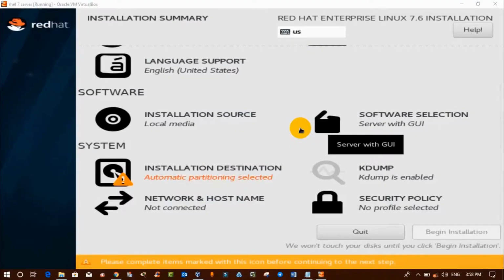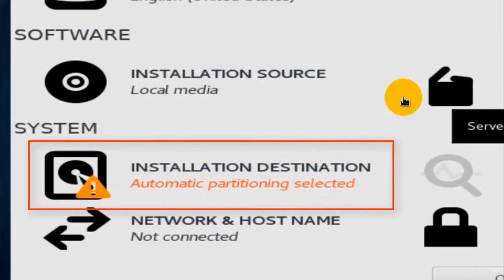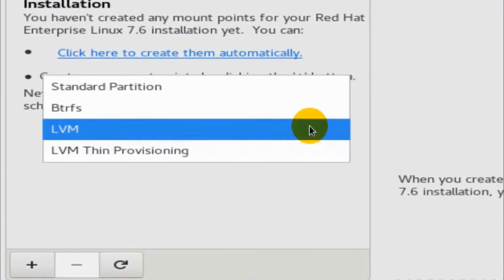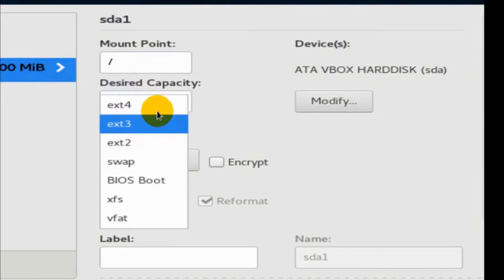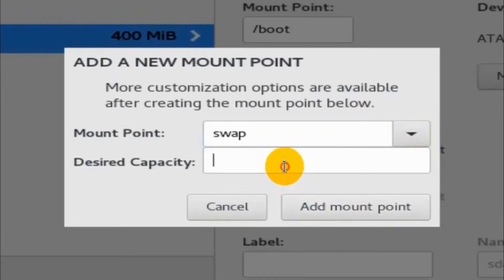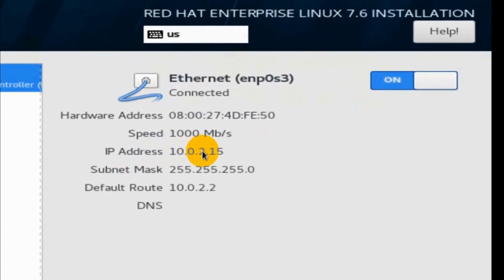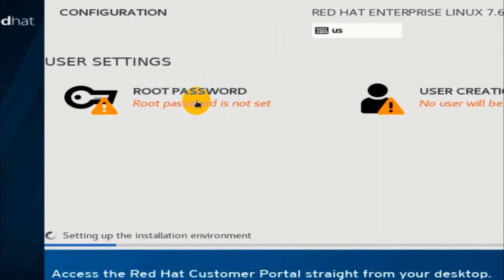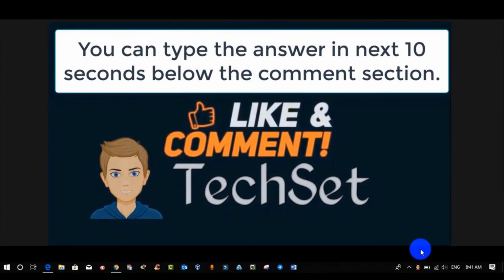How To Install Linux By Graphical (GUI), Part 2 #8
In this video you will see the installation of RHEL7.Red Hat Linux is one of the most popular Linux operating system in the market.I'm gonna show here very easily and clearly how to install Red Hat Enterprise Linux 7GUI Part-2 step by step.
🔥1 Like = Ultra Motivation🔥🔥::::

🔥LIKE TARGET :
I KNOW YOU CAN DO IT.

🧡💗 🔥Your 1️⃣ like and 1️⃣ share gives me Ultimate inspiration to create such videos free of cost.

If you like  my videos then,
✔ hit like ❤👍
✔ make comments ✍

🔥Share all my videos with your family & friends in your groups to share the knowledge and keep them Up to date.